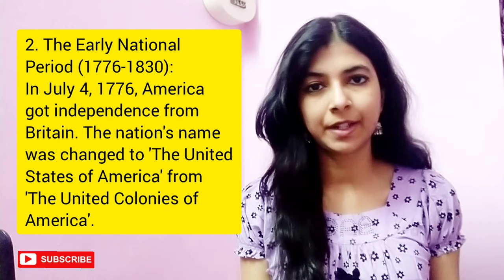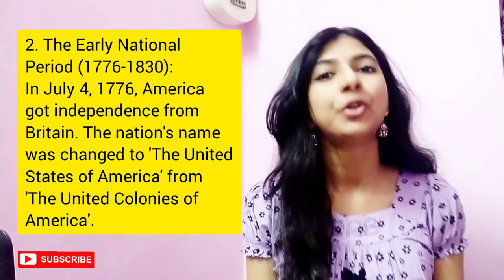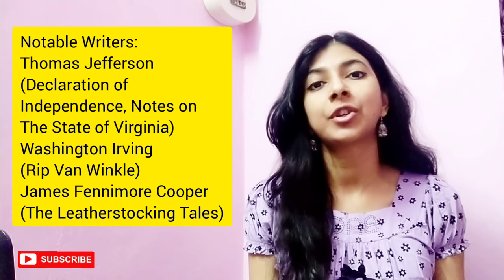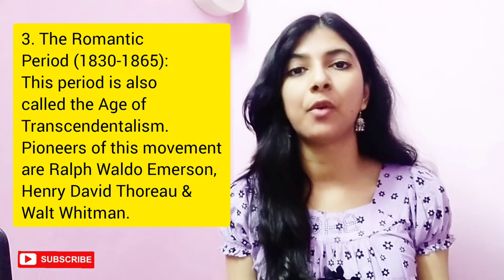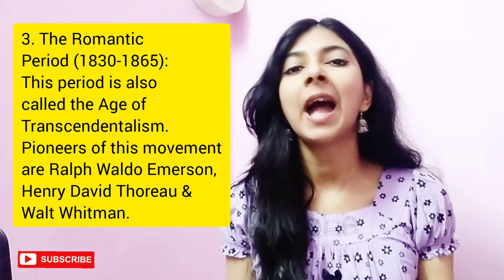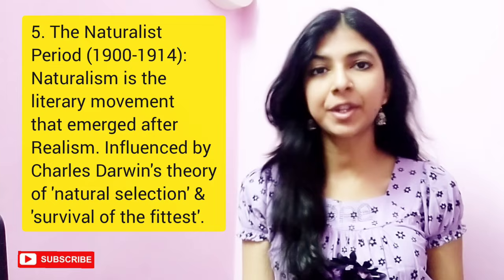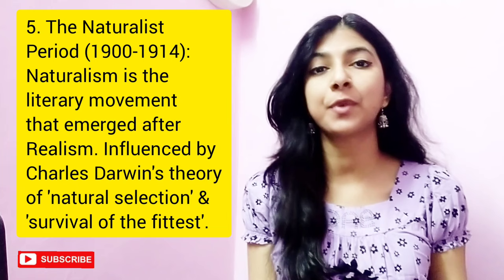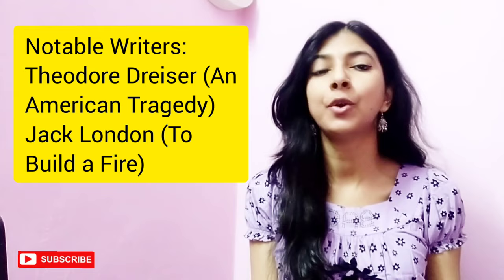History of American Literature | American Literary Periods and Movements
In today's Youtube Video, we are looking at the history of American Literature. We are looking at all the important literary periods and literary movements of American Literature.

In American Literature, we first have The Colonial Period, then the Early National Period, then the Romantic Period. After the American Civil War, we have the Realistic and the Naturalist Period. Lastly, we have the Modernist and Contemporary Period in American Literature.

We have talked about important literary movements of American Literature in this video such as Transcendentalism, The Gilded Age, The Roaring Twenties and Jazz Age, The Lost Generation and The Beat Generation.

Apart from talking about the literary periods and literary movements of American Literature, we have looked at the major American writers and see in which literary period they belong. We have talked about important American novelists, American poets and American playwrights in this video. In short, this video gives you a crisp idea of The History of American Literature from 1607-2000 and how American Literature has evolved with time.

Keep taking notes while watching the video to have a good grip on American Literature.

You can now also listen to the Learning Literature with Purba podcast on Spotify